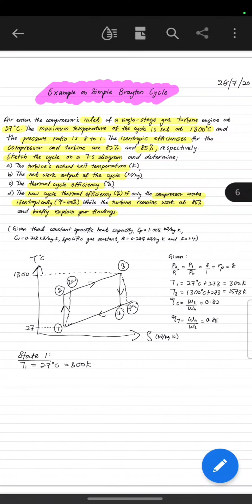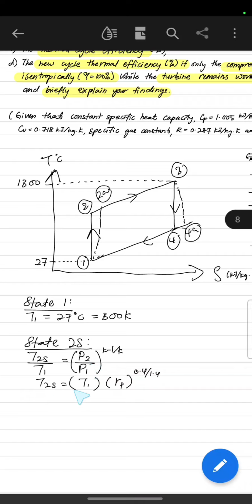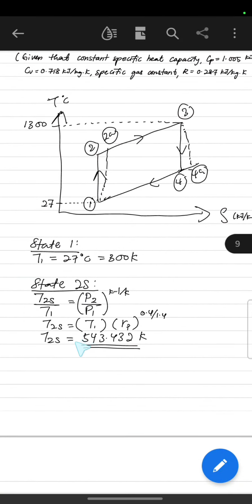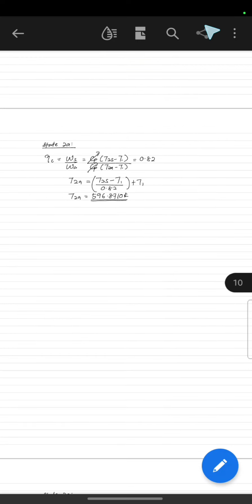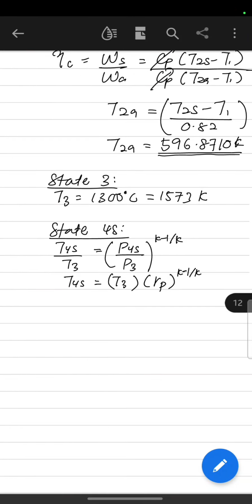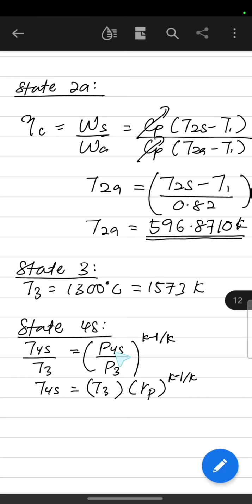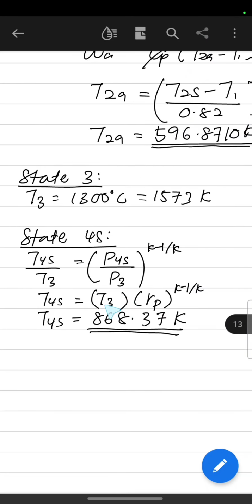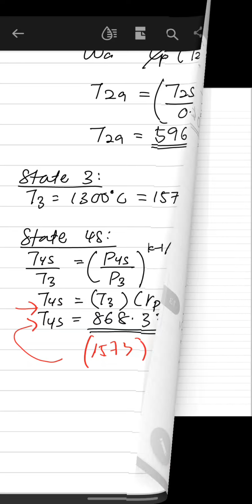Brayton Cycle Part 2/3